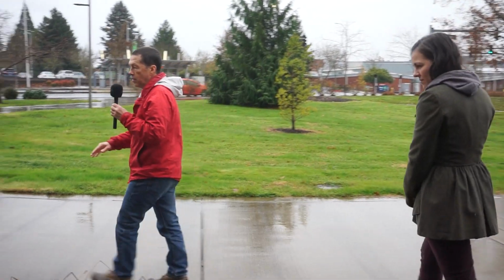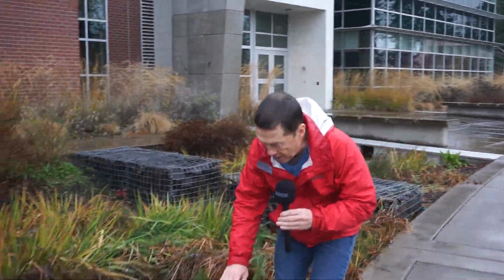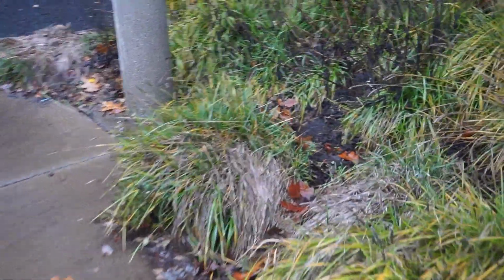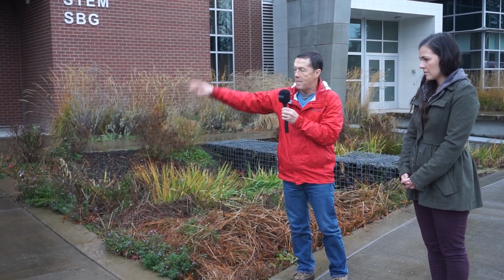Bee Campus Clark College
Starting in Fall of 2022, Clark College has started work to become a Bee Campus.

Clark College is an equal opportunity institution.